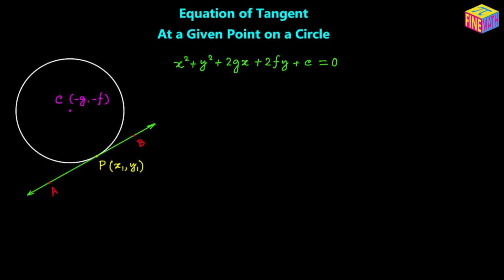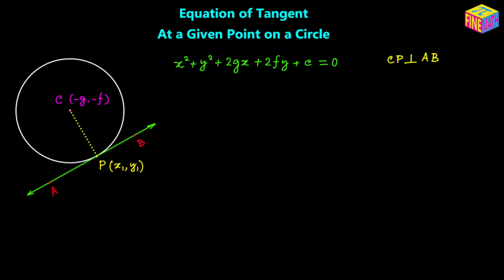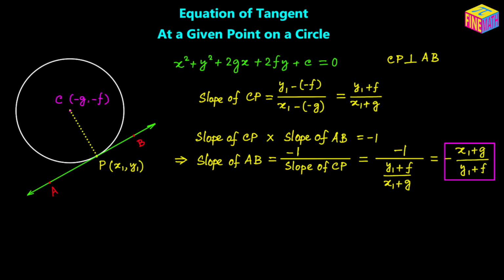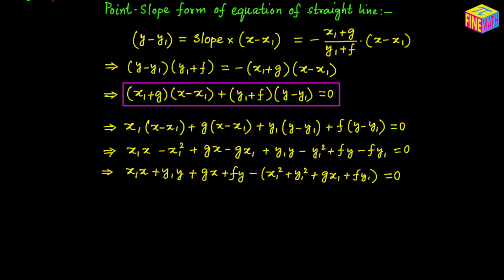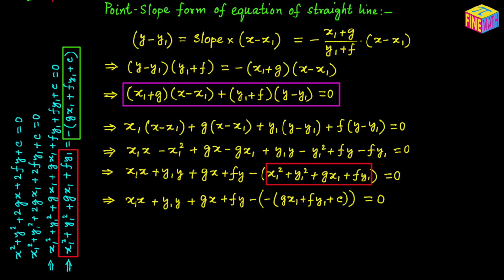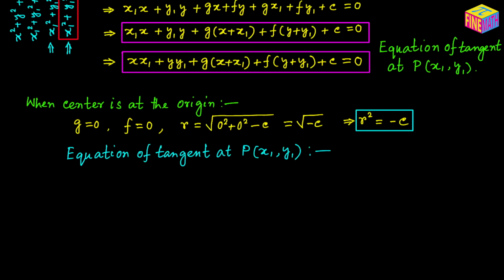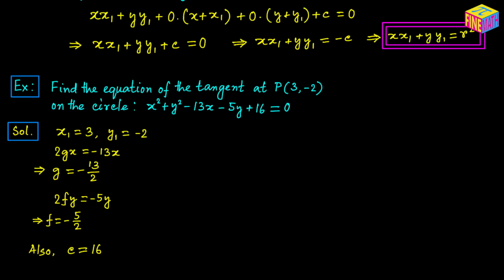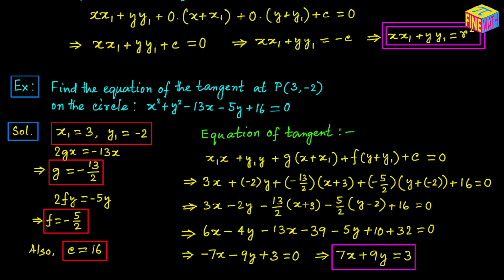Equation of Tangent at a Given Point on a Given Circle | JEE | CBSE | ISC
In this video, I have explained in details how to determine the equation of the tangent at a given point on a given circle. Also, I have solved an example step by step in this video.

Link for the video on "Necessary Condition for two lines to be Perpendicular" :-